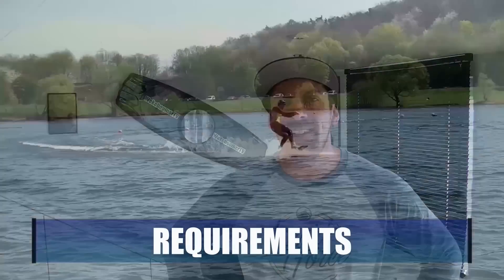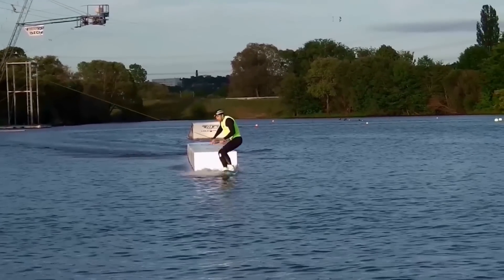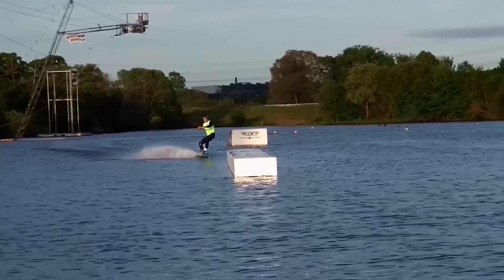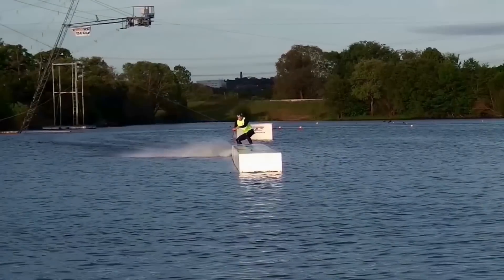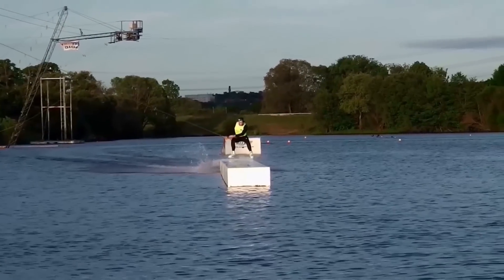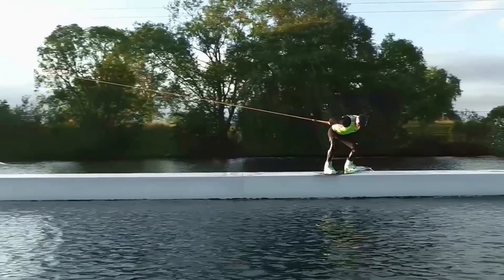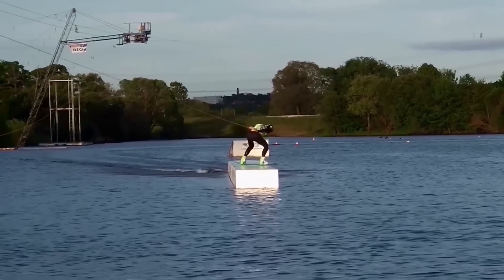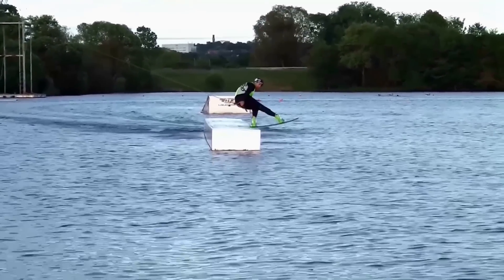Box HS FS 360 Slide [ENG]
In this video you can see a tutorial for a HS FS 360 Slide over a box or a slide.

Location:
Wasserki und Wakeboardzentrum Heuchelheim

Special Thanks:
Marvin Beer, Jakob Boll, Holger Klass

If you try one of the explained tricks by yourself, make sure that you are always wearing a helmet and an impact-vest.
Please try only tricks which correspond to your own riding-abillity, espacially on obstacles.
Always warm yourself up before you ride to prevent injuries.
If you try a new trick, do it in an area which can be viewed by other people.
Inform the cable-staff or other persons before you try a new trick.
The tricks and tutorials presented here should be just a little, not binding help.
I take no responsibility for Injuries, property damage or personal injuries produced during your training.